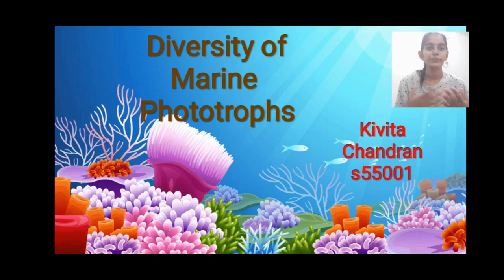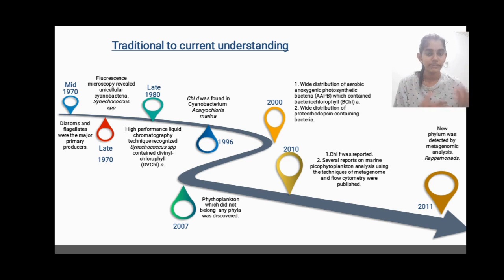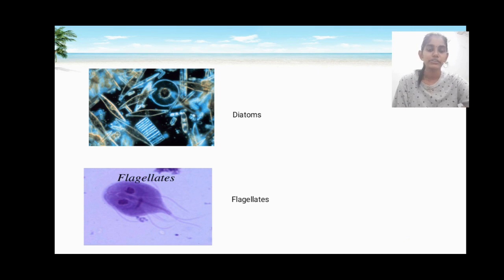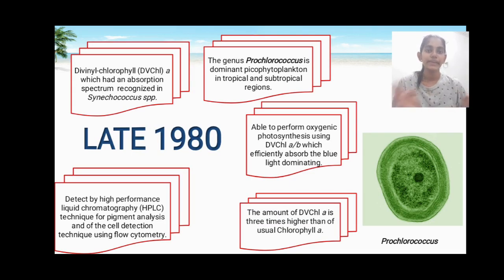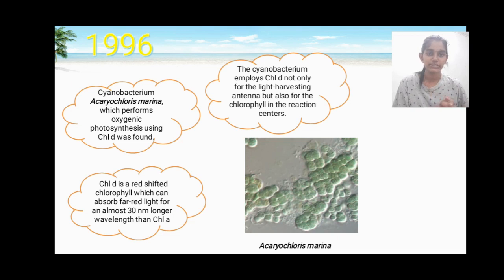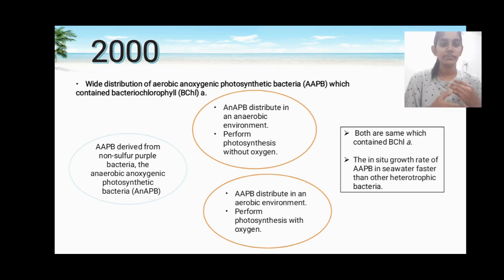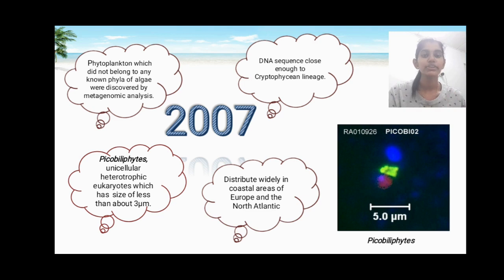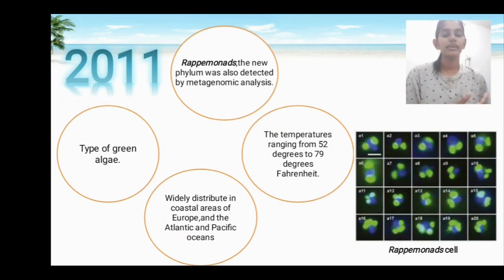Traditional to current understanding on diversity of marine phototrophs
Diversity of marine phototrophs